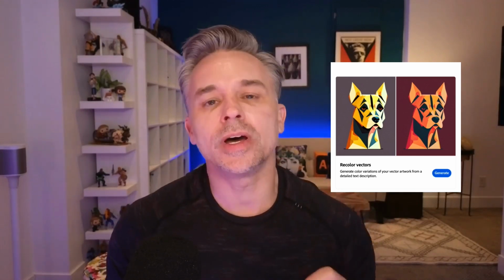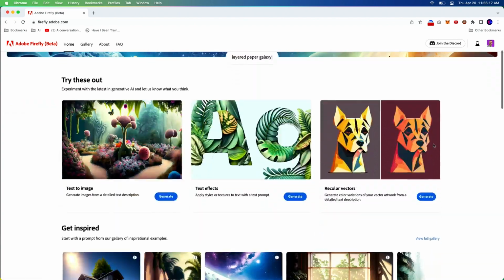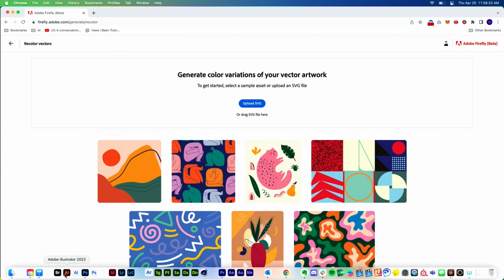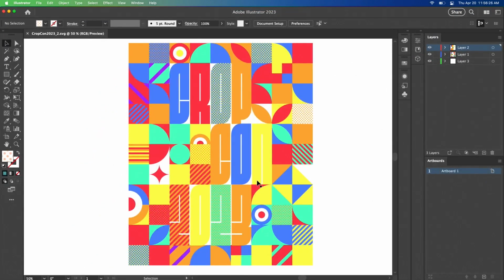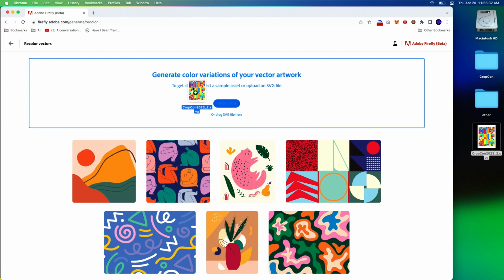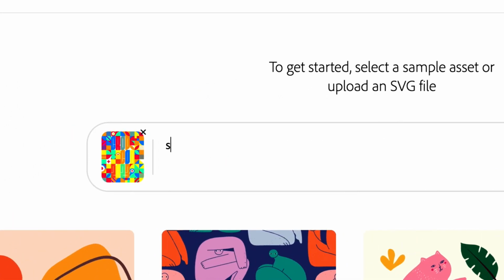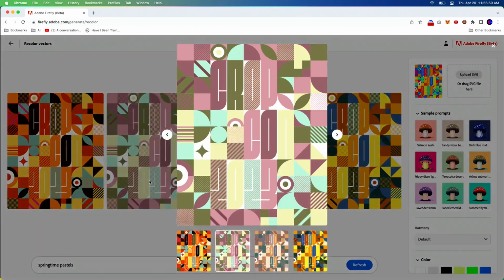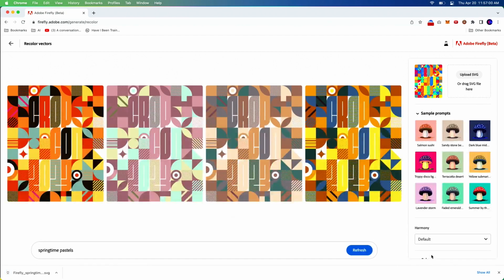Recolor Vectors Using Adobe Firefly and Illustrator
Learn how to use generative AI and Adobe Firefly to recolor vectors. Recolor based on a simple prompt and also control it with more detail by selecting additional colors to use. Adobe Firefly is Adobe's new generative AI technology that's currently in beta.